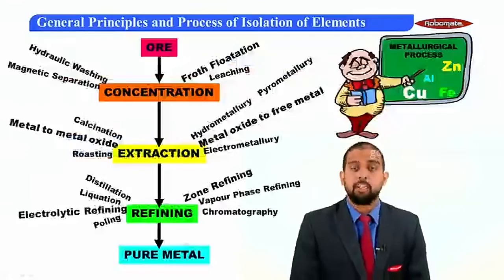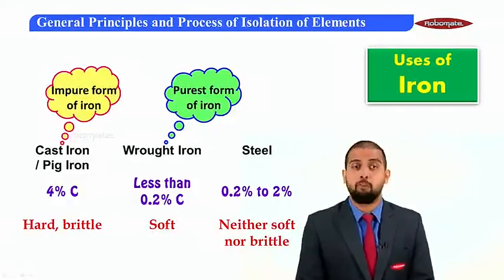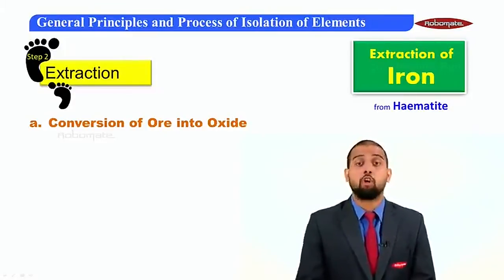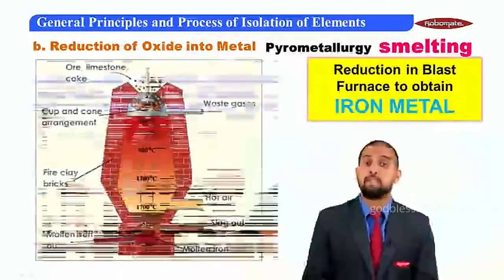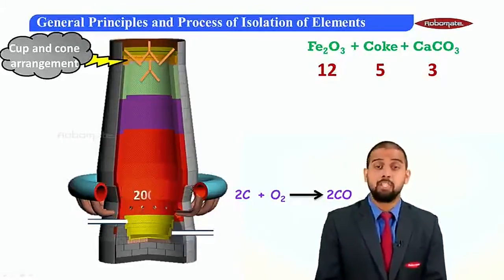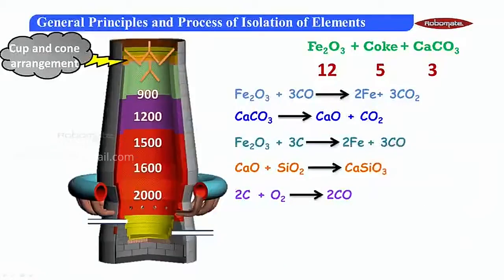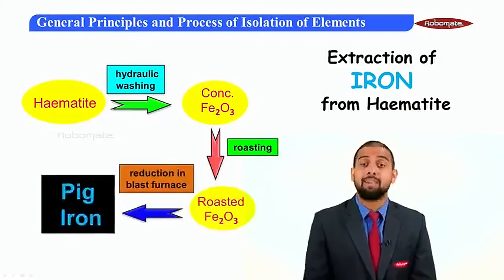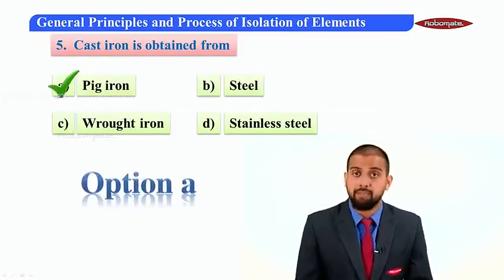GPPIP part 20